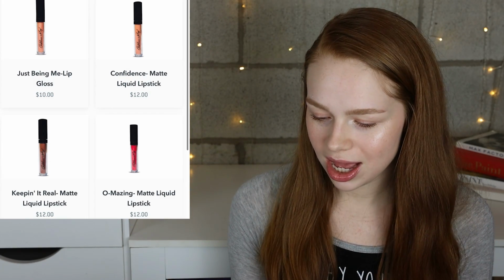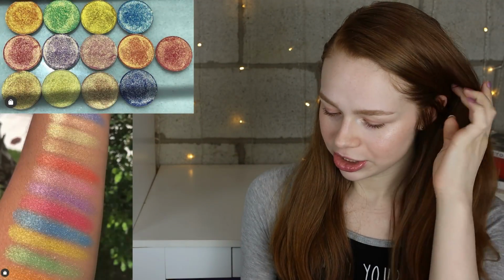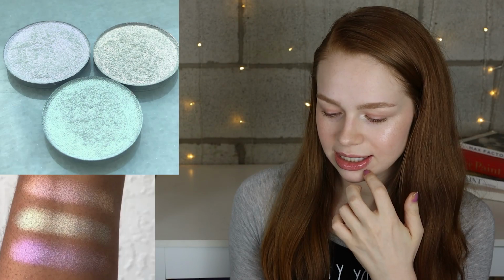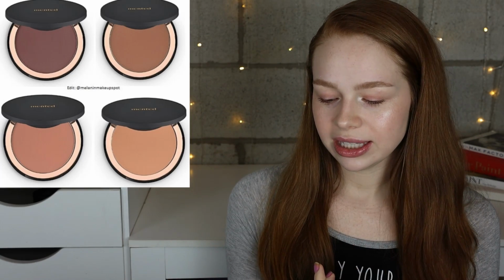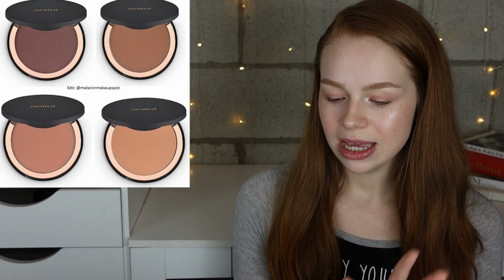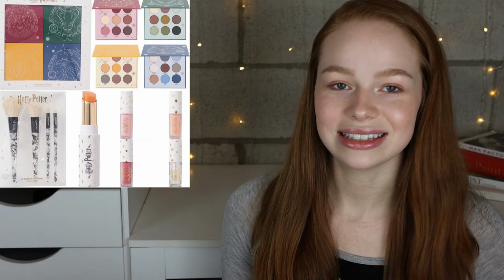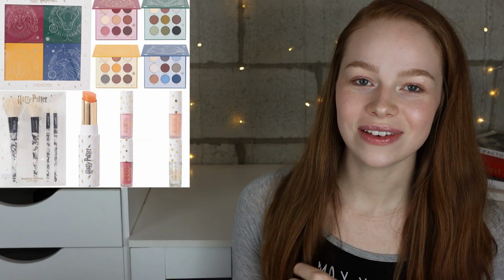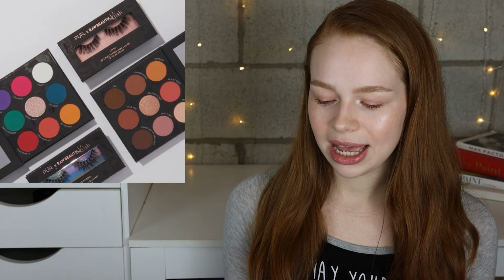Indie Makeup Releases | Buy or Bye #106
Hi makeup lovers! Today we’re talking about new indie makeup releases!

P R O D U C T S
Moira Juicy Collection Palettes
• Available now

Sydney Grace Summer Days Palette
• Christmas in July sale starts July 12th

Rituel de Fille Chimera Highlighter
• Available now

Ckey Cosmetics Lipgloss and  Lipsticks
• Available now

Shine by SD Cosmetics Golden Hour, Brighter Days, and Fairy Dust Collections
• Available now

Em Cosmetics Venetian Rose Lip Cushion
• Available now

Mented Cosmetics Bronzers
• Available now

Eloise Beauty Liquid Blushes
• Available now

Patrick Star One Size
• Coming soon

Ulta x Harry Potter Collection
• Available now

Pur x Raw Beauty Kristy
• Launching todat at 9am PST/12pm EST

I'm twenty-three.

Canon 90D

Mail?